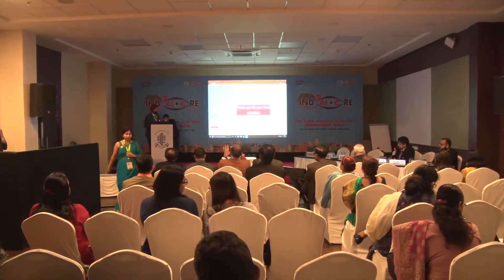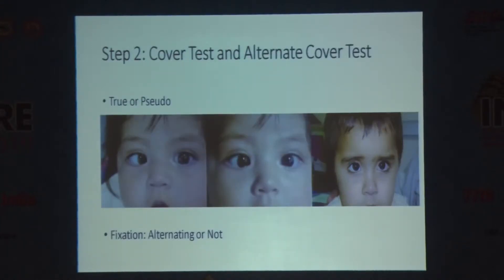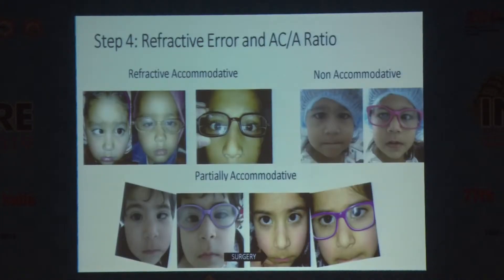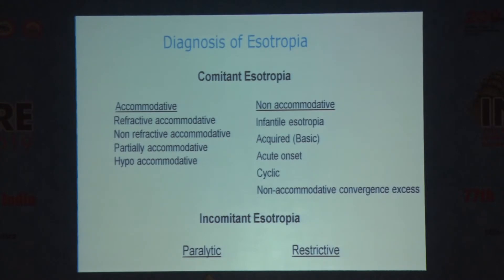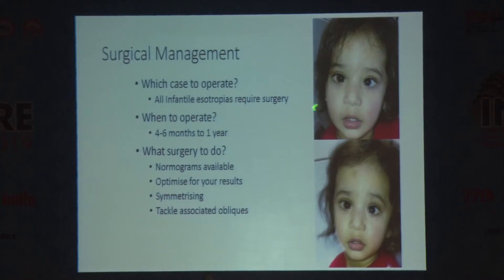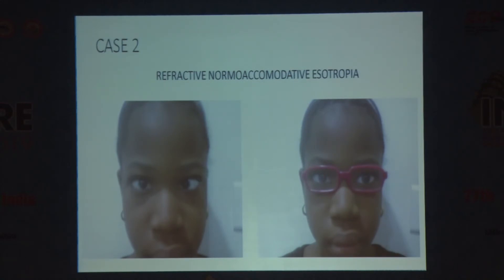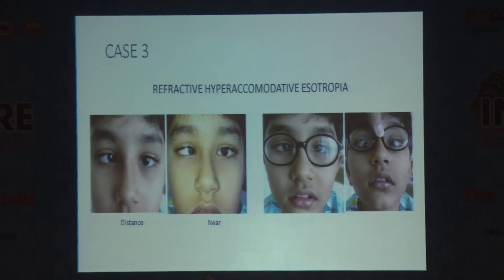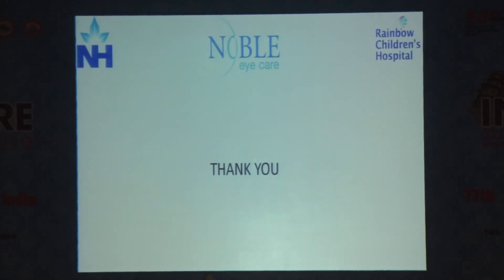AIOC2019 IC92 Topic Tackling esotropia Dr Digvijay Singh